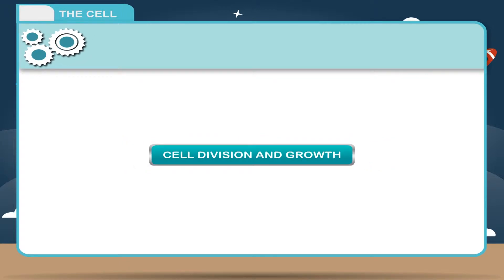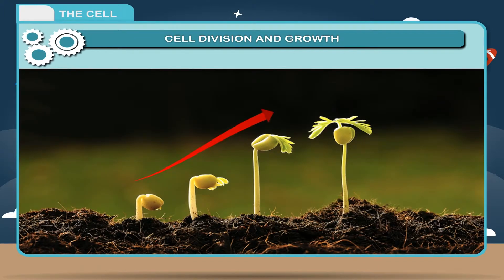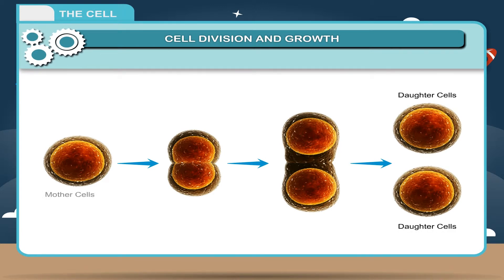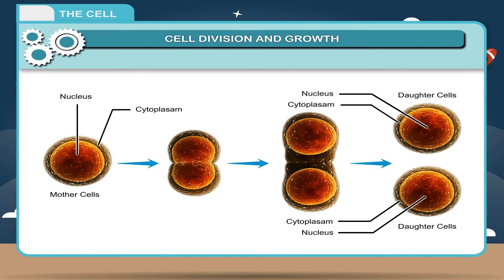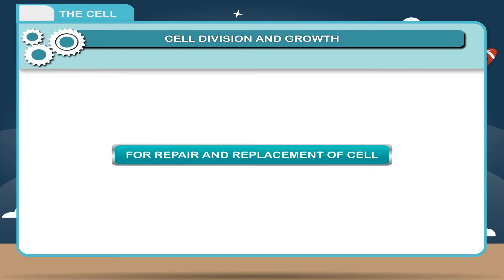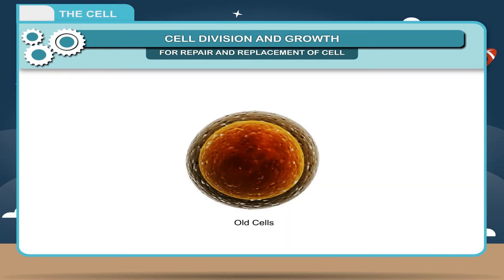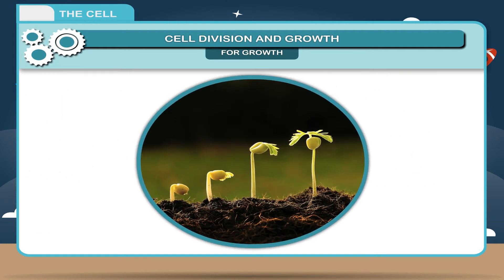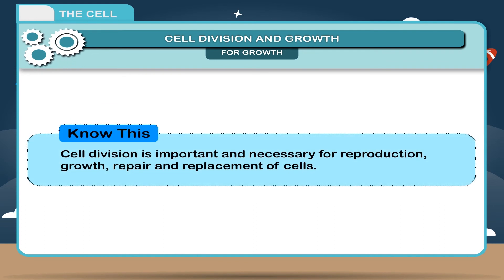The Cell class-6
This video from Kriti Educational Videos explains about cell. Here we can know about the cells and their structure in Plants and animals.  The difference in the cell division of plants and animals is also explained. With proper images the topics have been explained. This video is suitable for class 6
Contents:
    1. Cell division and Growth